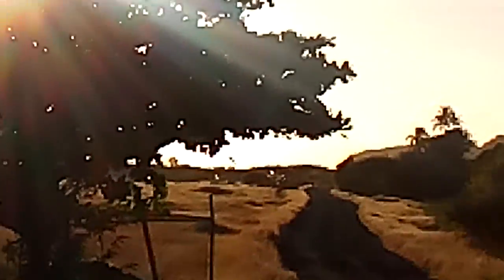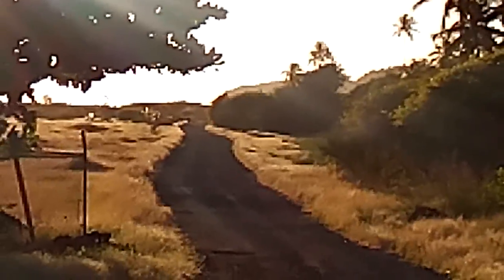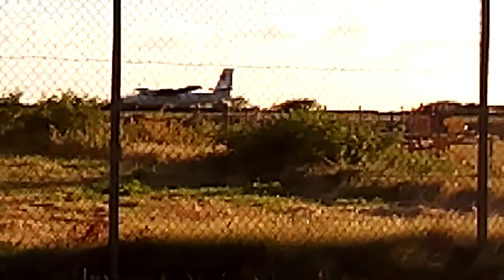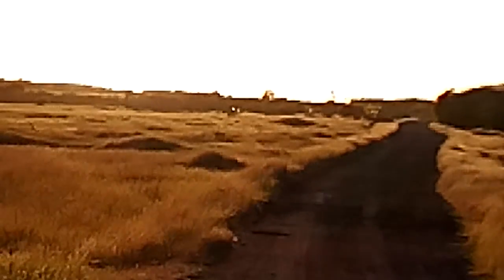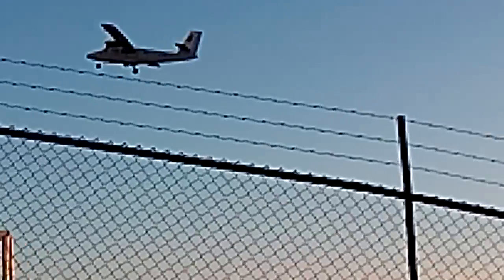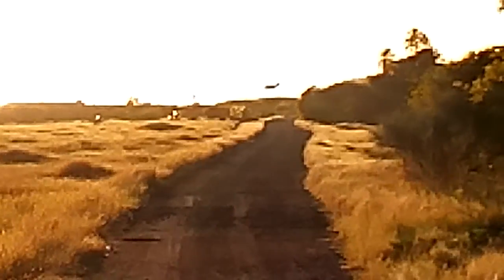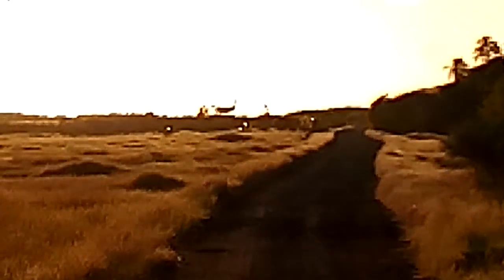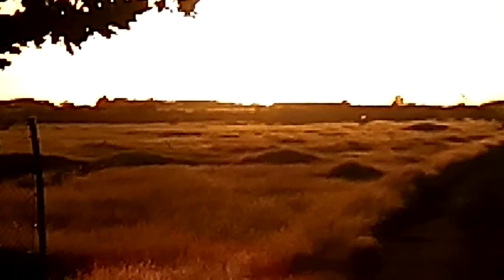j f mitchell airport action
plane spotting